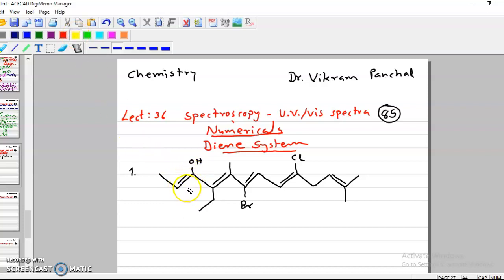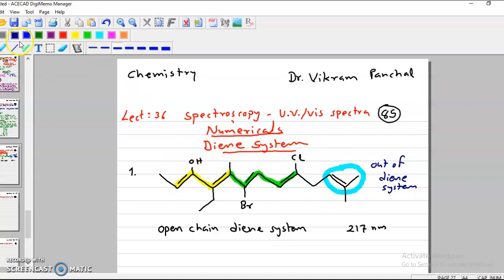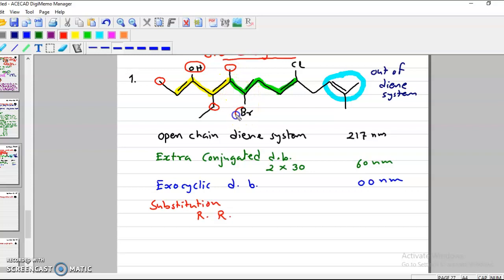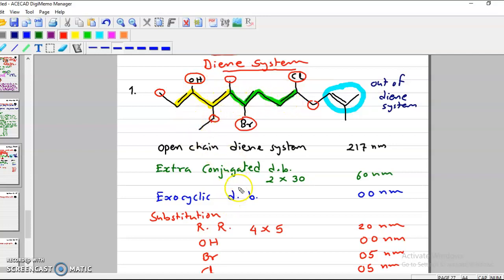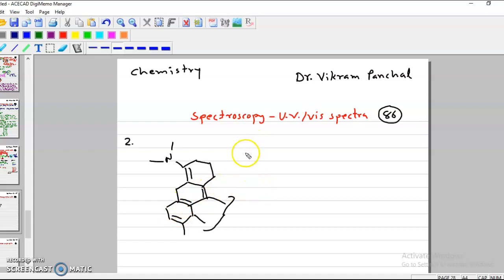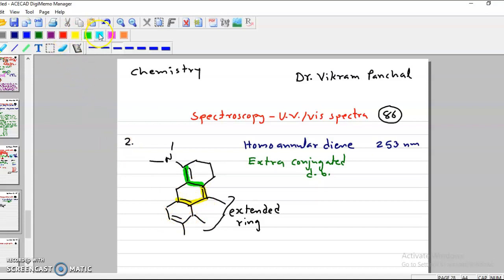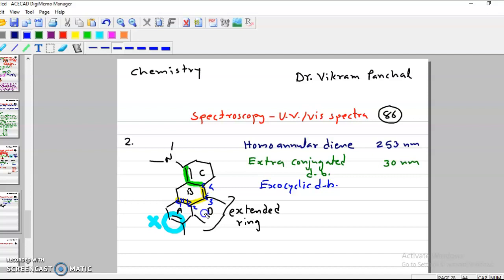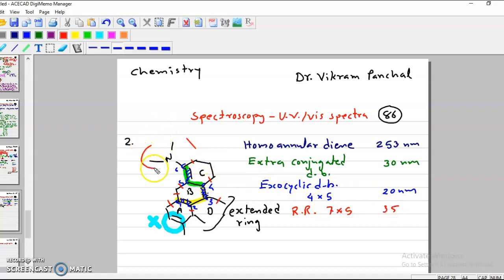LECT-36 SPECTROSCOPY-U.V. SPECTRA, NUMERICALS-DIENE